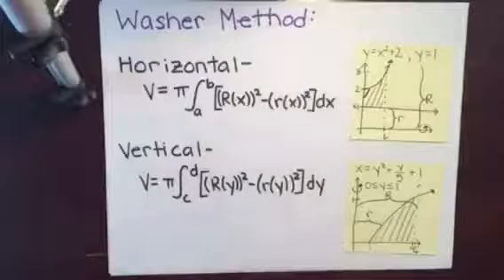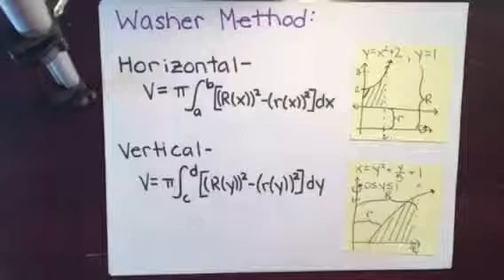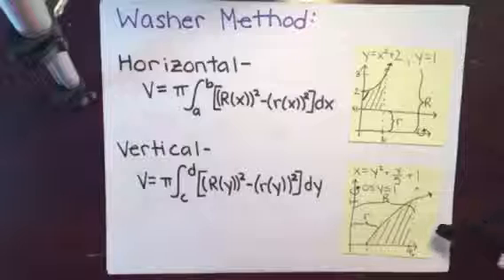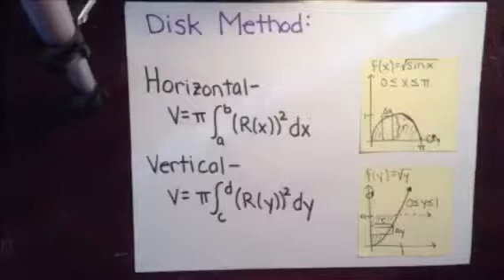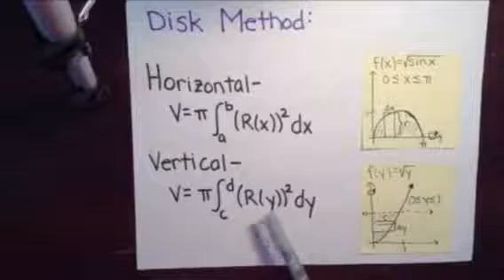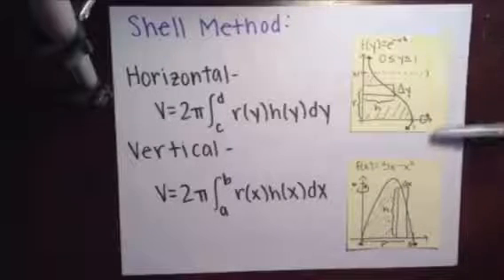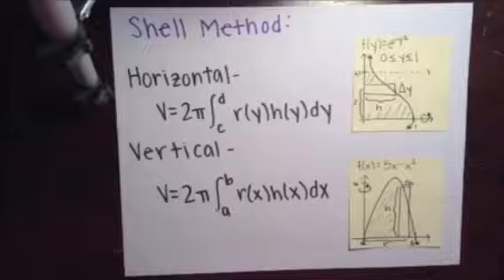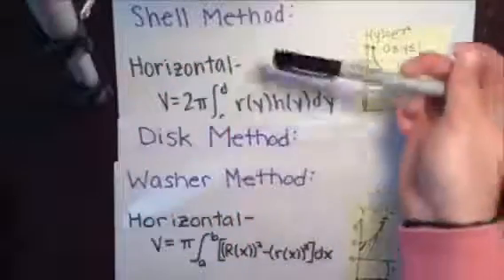Which Method is Best to Use? Disk, Washer, or Shell? (Calculus II)